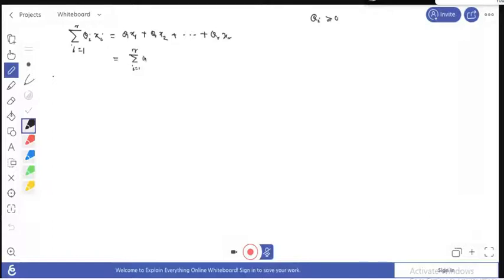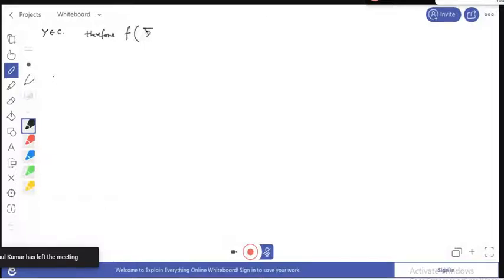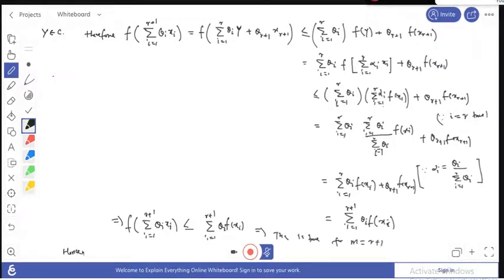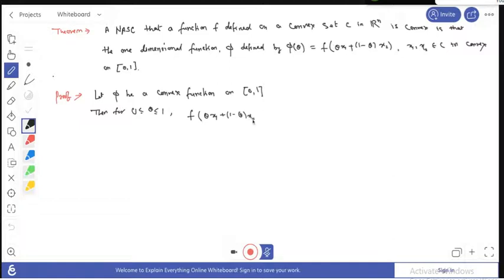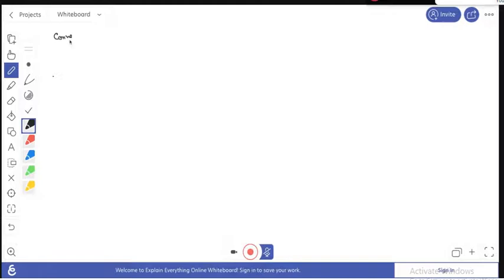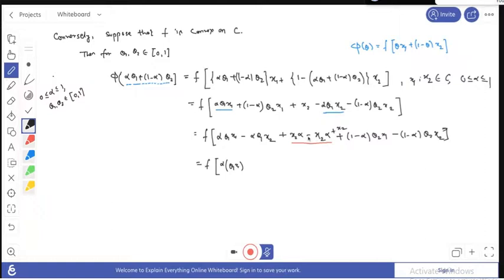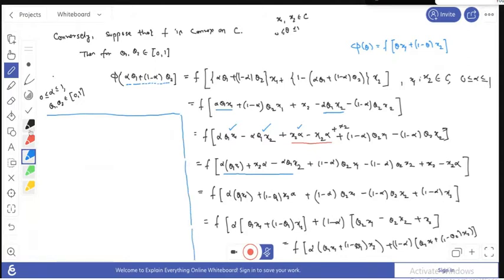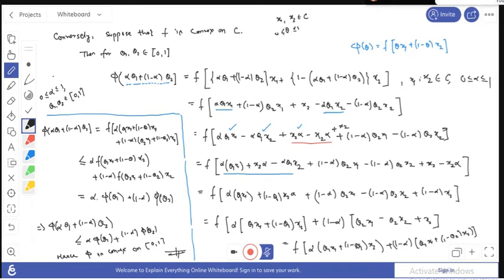Theorems (lecture 4)(10april2021)